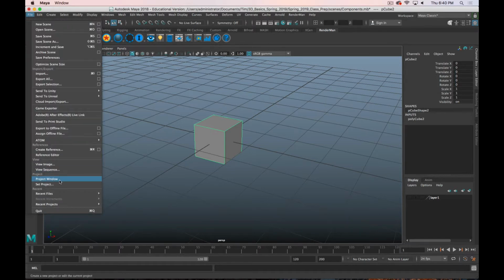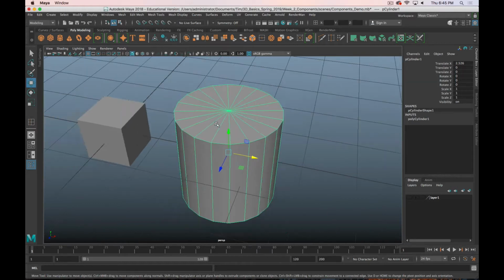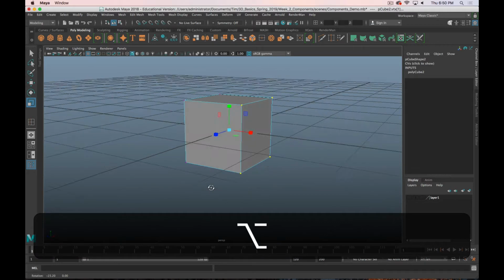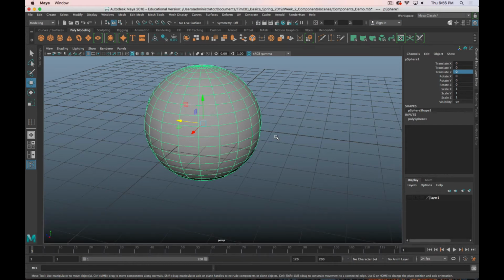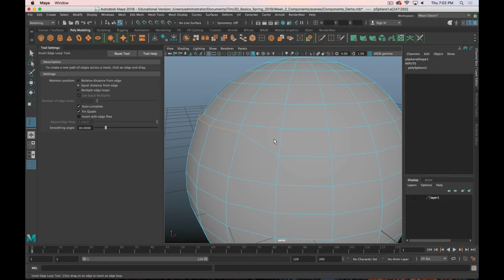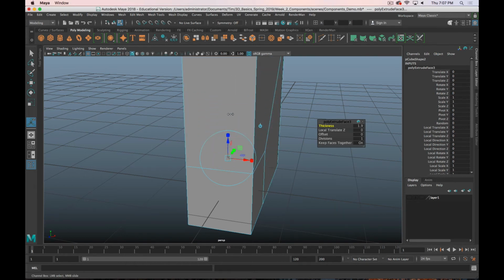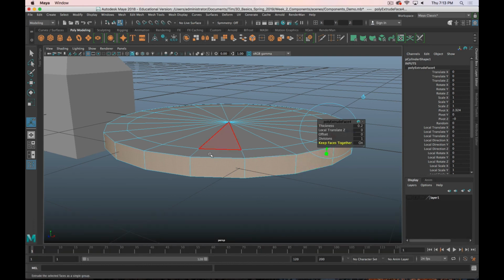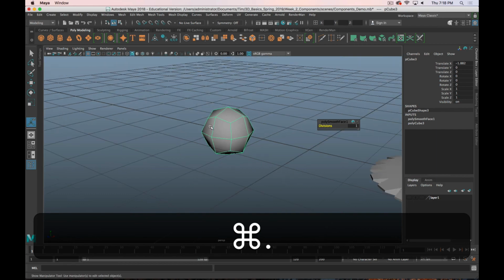3D Basics in Maya - Components, Edge Loops, & Extruding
A brief overview of working with components, edge loops, and the extrude tool in Maya 2018.